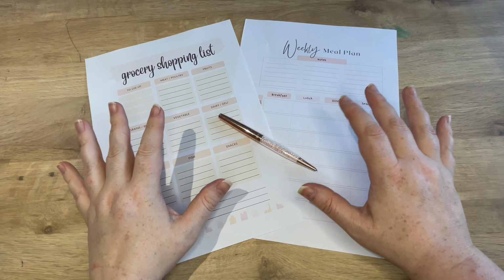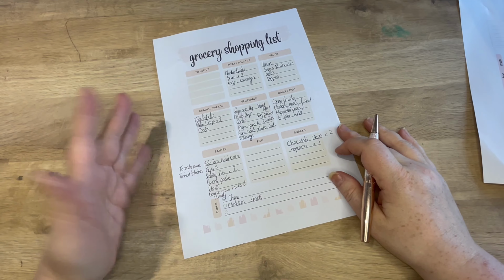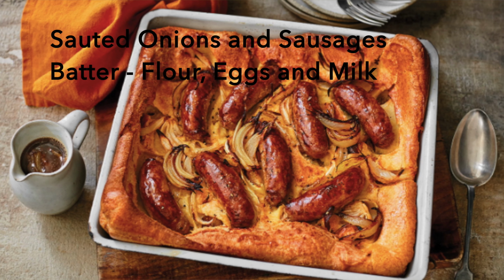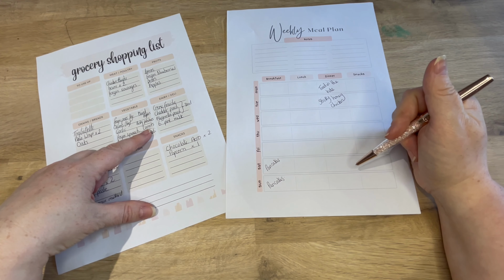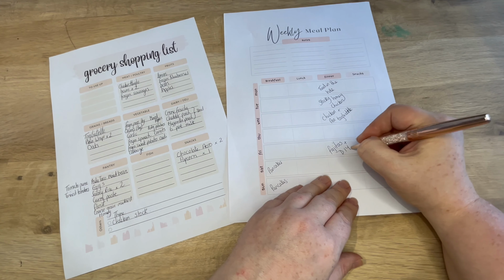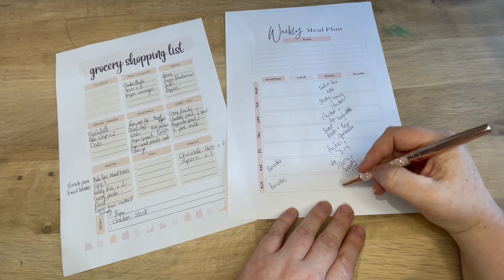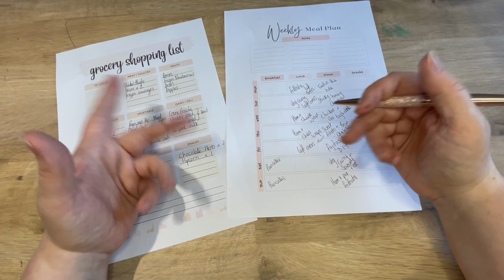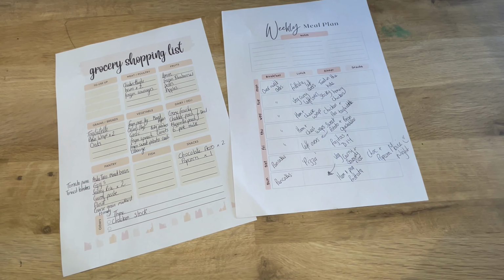£45 Budget Asda Shop JUNE 2022 | Includes FRESH FRUIT & TREATS | Low Budget Family Food Shop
Another highly requested Budgetshop video. I've given Asda another go. I was actually pretty surprised this time around. I even got in some cheeky treats :D
All the food and their current prices are now below and accurate for week beginning June13th 2022

I went with the intention of spending £40 but in the end, decided to throw some treats in there too so i hit £45... but you can definitely make all the food menu items for the £40 mark if you don't have the treats.

Tagliatelle - 80p
Frozen Peas - £1
Onion bag - 65p
Garlic bulb - 25p
Dried Thyme - 60p
Creme Fraiche - £1.15
Chicken Thighs - large pack - £4.30
Chicken Breast - 700g - £4.50
Plain Wraps x 3 packs - 85p each
Frozen Spinach - £1.40
Frozen Sweet Potato - £1.25
Asda Taco Mixed Beans - 60p
Grated Mozarella and  Grated Cheddar - 2 pouches for £3.50
Ham - 2 packs for £3
Savoury Rice - 3 packs for 28p each
Curry Paste - £1.25
Tinned Tomatoes - 38p
Tomato Puree - 40p
Cauliflower head - £1.20
carrots - 25p
Baby Potatoes - 90p
Mixed Peppers - £1
Coarse Grain Mustard -  46p
Cabbage - 65p
Flour - 55p
Chicken Stock - 55p
Brilliantly Buttery Spread - 85p
Oats 70p
Frozen Blueberries £2
6 pint Whole Milk £1.99
Popcorn x 2 bags - £1 each
Aero to share x 2 -85p each
Pears Essentials bag - 45p
Apples Essentials Bag - 65p
Smart Price double strength cordial - 41p

= £44.73

Thanks, as always, for joining me :)

My Etsy stores are open so be sure to check them out

The equipment that I use:

WALL LIGHT CURTAIN
RING LIGHT & PHONE HOLDER
GEM STONE PEN
SWAROVSKI PEN
IPHONE 12
HIGHLIGHTERS (Like mine)
Cricut Maker
Glitter card stock
Sticker Paper
Multi Hole-punch

You asked me for an Amazon Wish list; here it is